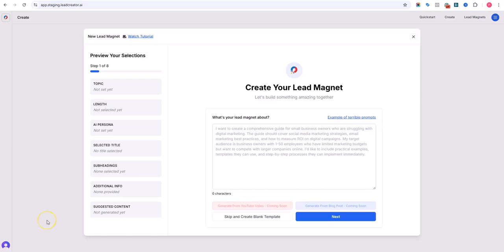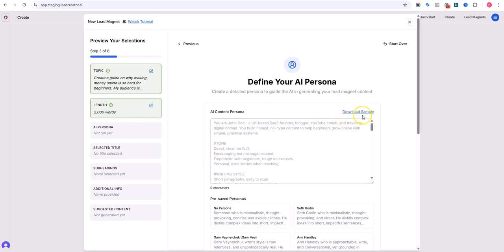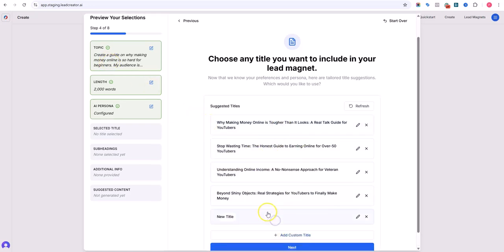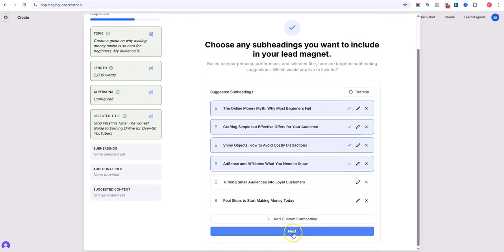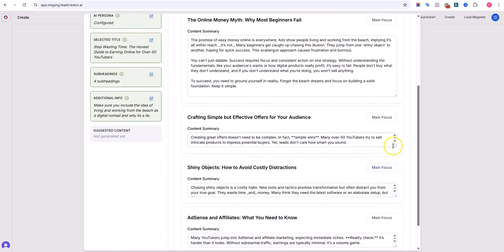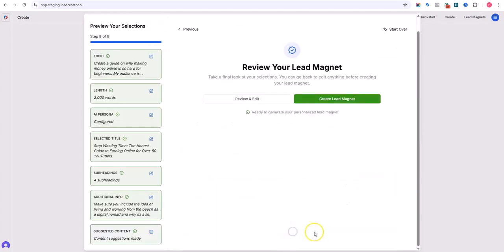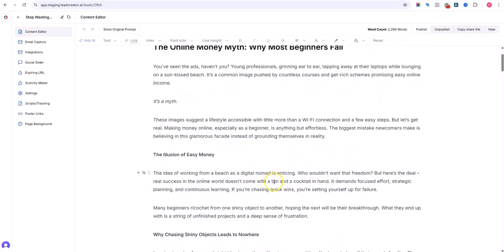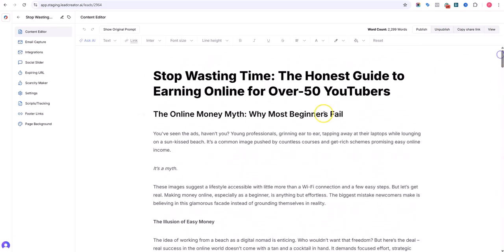Create Lead Magnets Fast with AI! 🚀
👉🏾 Go build your income, impact, influence, from stuff you already know TODAY

Discover how to create lead magnets fast and effortlessly with LeadCreator AI! 🚀

Transform your lead generation strategy with cutting-edge features that blend AI-driven marketing, personalization, and automation.

In this video, you'll learn how to elevate your marketing game using LeadCreator AI's seamless process—from crafting targeted personas to generating high-quality content in minutes.

Revolutionize your digital marketing with data-driven insights and achieve results that truly resonate with your audience.

Don't miss out—watch now to see how AI technology is changing the marketing landscape and helping you stay ahead in the game!

CHAPTERS:
00:00 - How to Create a Lead Magnet Using Lead Magnet Creator
00:01 - Step 1: Enter Your Prompt
00:33 - Step 2: Choose Word Count & Add Persona
01:06 - Step 3: Choose Title & Subheadings
02:09 - Step 4: Add Specific Information
02:24 - Step 5: Choose Content
03:12 - Step 6: Generate Your Lead Magnet
03:43 - The Lead Magnet Created - Next Steps